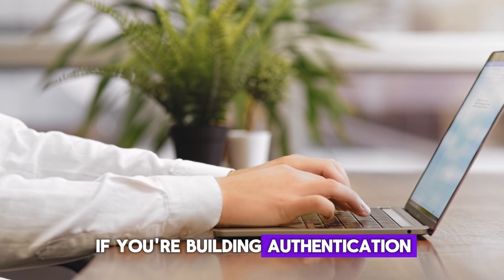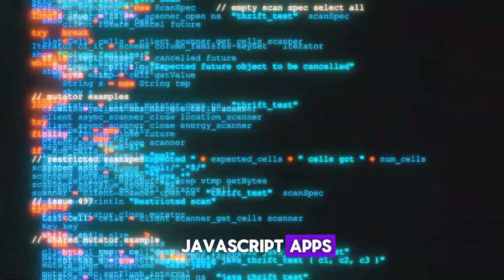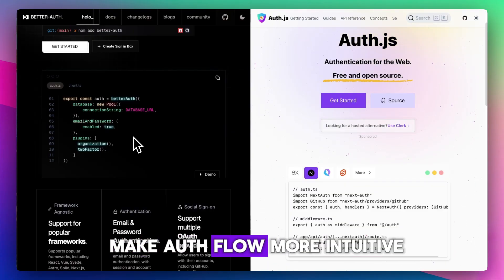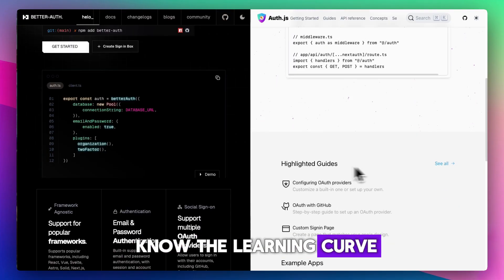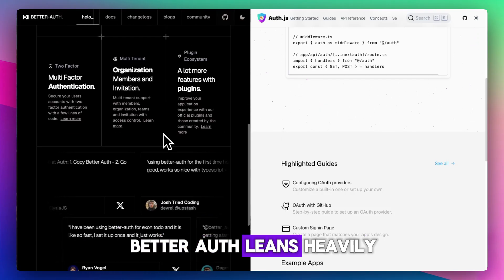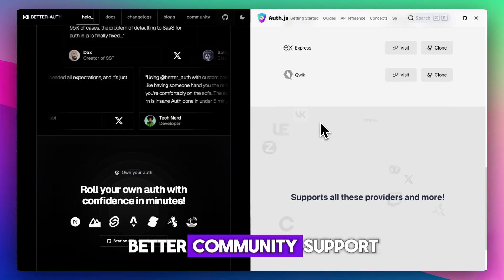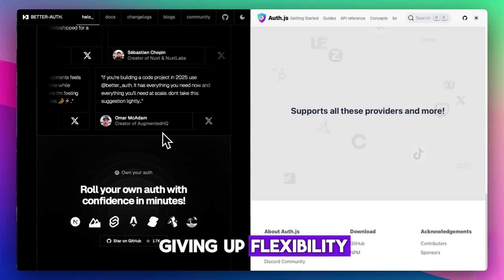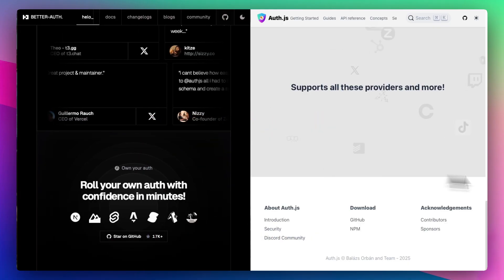Better Auth vs Auth.js (2025) – Best TypeScript Authentication Library?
Curious which TypeScript authentication library—Better Auth or Auth.js—comes out on top in 2025? This review compares their ease of setup, feature set (MFA, multi-tenancy, social login), docs quality, and TypeScript support. You'll hear real developer opinions and performance trade-offs. Find out which fits best for modern TypeScript apps.